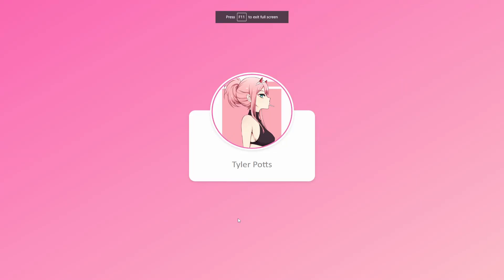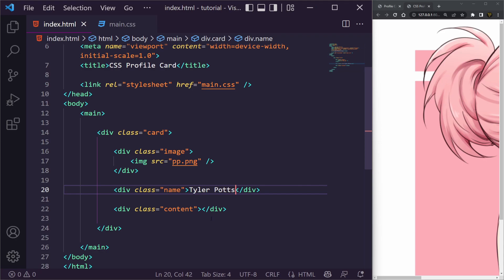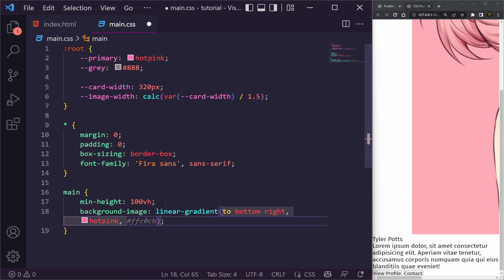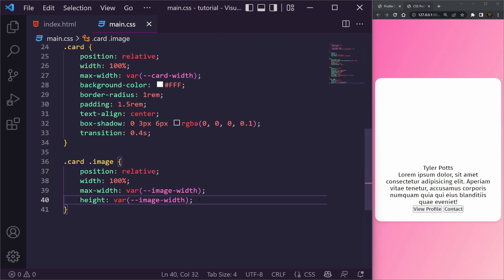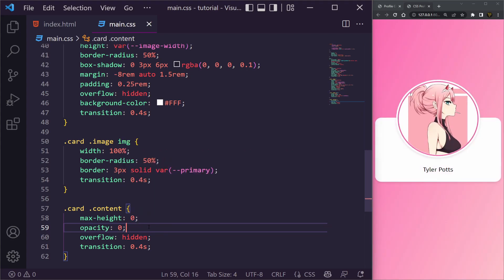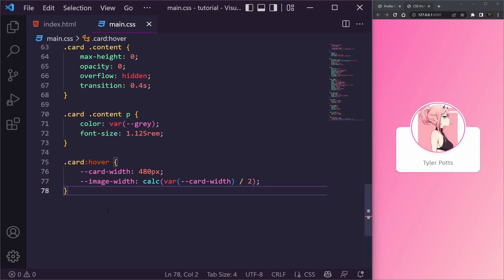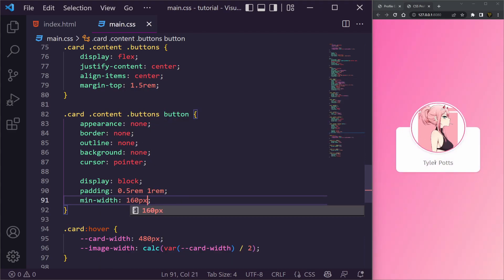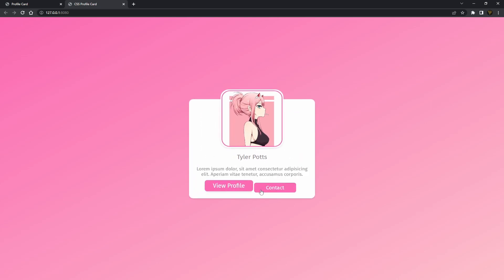Build an ANIMATED Profile Card in HTML & CSS | Beginner Tutorial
Learn how to build an animated CSS profile card with modern HTML and CSS! This tutorial is suitable for beginners!